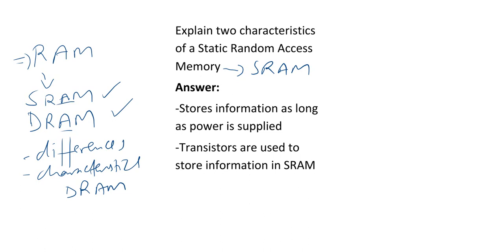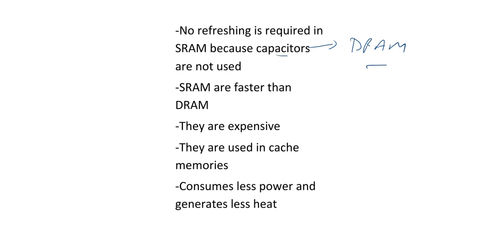4. Explain two characteristics of a Static Random Access Memory